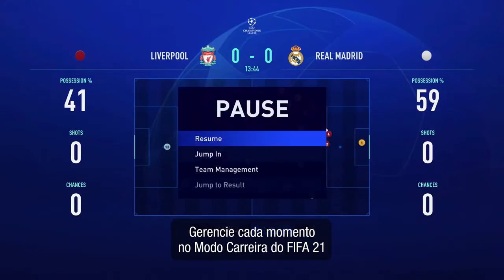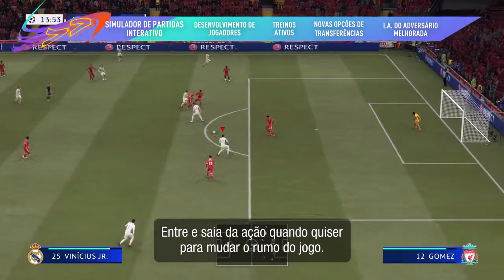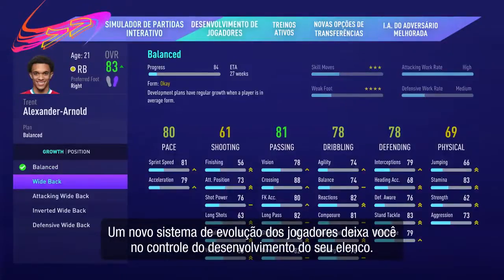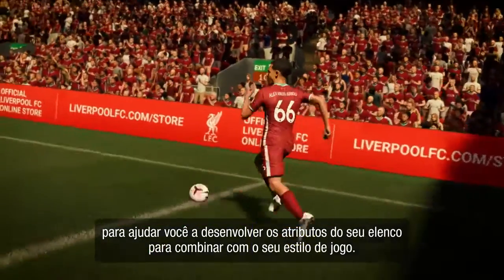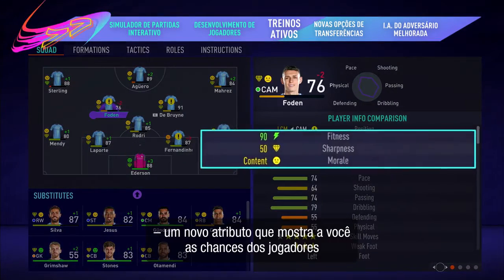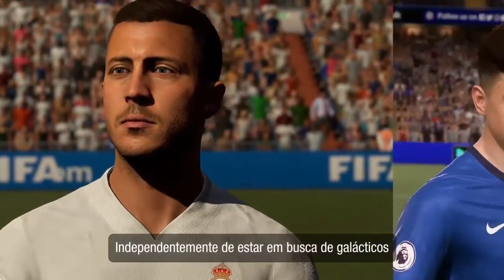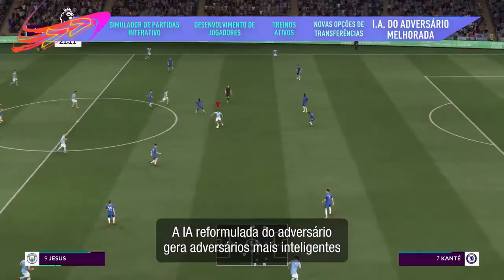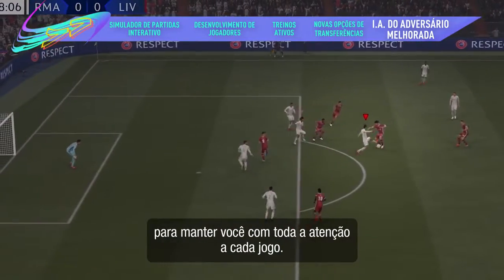FIFA 21 - Trailer Oficial do Modo Carreira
FIFA 21 terá muitas novidades e melhorias no novo Modo Carreira. Já tradicional no jogo da EA Sports, a modalidade chega com o gerenciamento de time e o desenvolvimento de jogadores mais complexos e com novas opções. A grande novidade é o simulador interativo, que promete uma melhor experiência aos usuários.

FIFA 21 tem lançamento marcado para o dia 8 de outubro no Xbox One, PlayStation 4 (PS4) e PC. O Nintendo Switch vai receber uma edição especial (Legacy). Posteriormente, o jogo vai chegar para Xbox Series X e PlayStation 5 (PS5).
Fonte: EA sports fifa